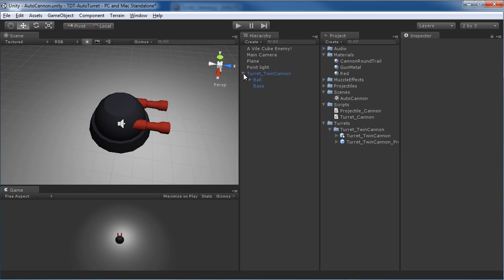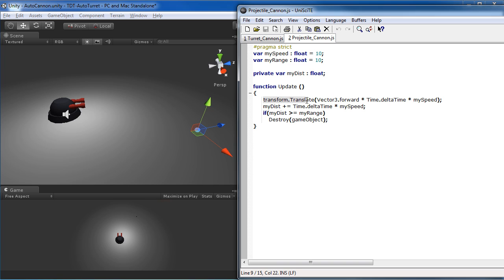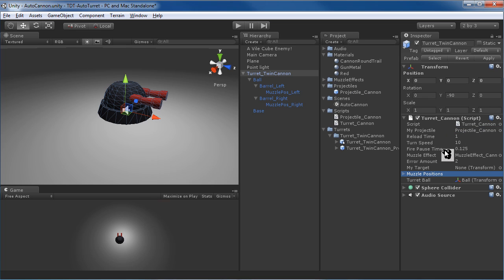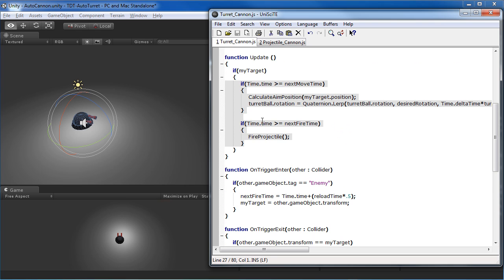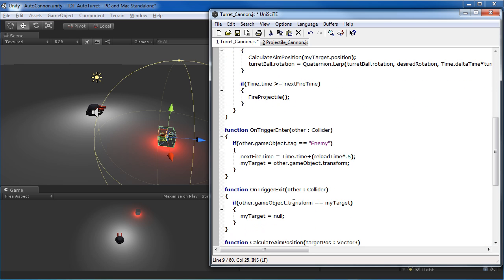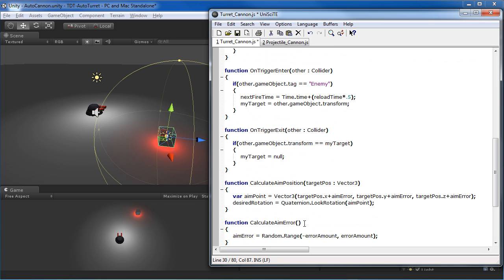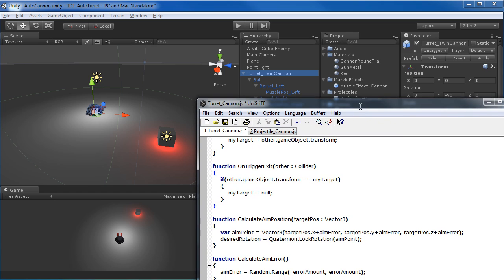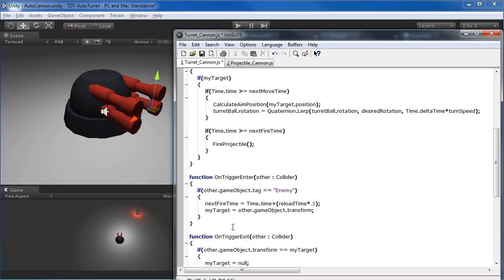Unity - Creating a Tower Defense Game Part 1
Everybody loves Tower Defense games (or should), so why not make one of your own? In this series, we'll go from start to finish creating an entire Tower Defense game in Unity, and oh yes, it will be great! We will be taking a very modular approach- building seperate parts bit by bit, then bringing everything together in the end. First up is the foundation of our game- an AutoTurret!

Be warned, this is bound to get complex- if things are not making sense, make sure you have already completed the "Lunar Lander" series of tutorials here on Unity Cookie.